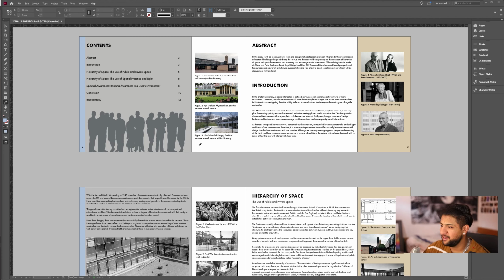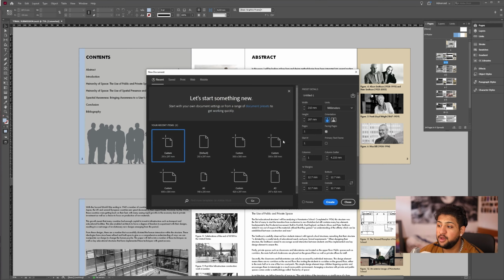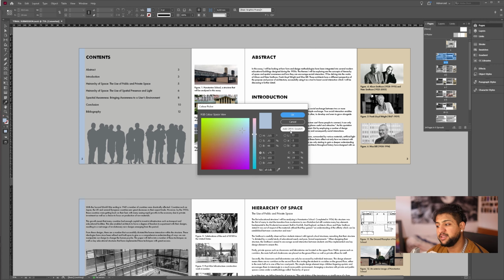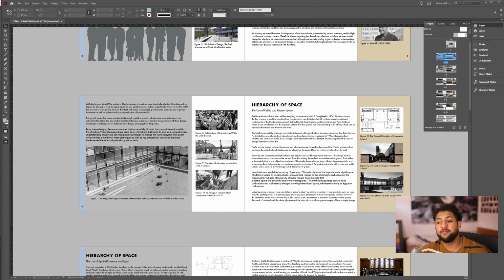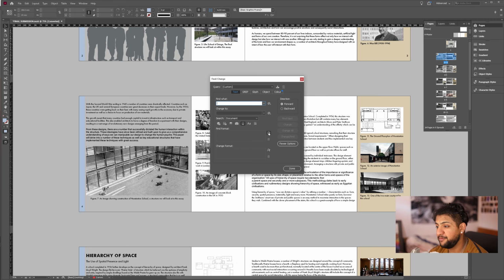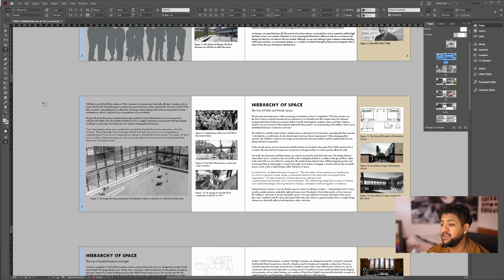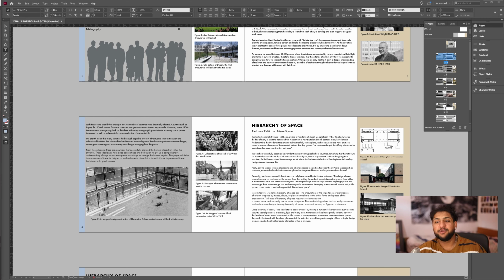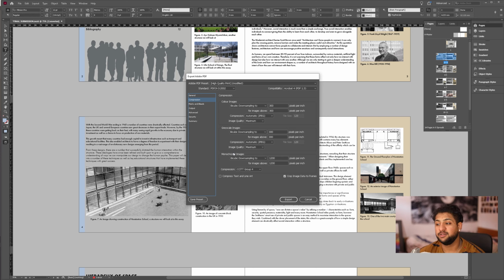5 Tips for Adobe InDesign - Architecture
A video showing 5 of the many reasons you NEED to be using InDesign in your architecture presentations!
Video Elements:
0:00 - Intro
0:37 - 1. Ease of Use
1:12 - 2. Cohesive Design
2:00 - 3. Mass Edit Features
3:20 - 4. Export Options
4:02-  5. Industry Standard